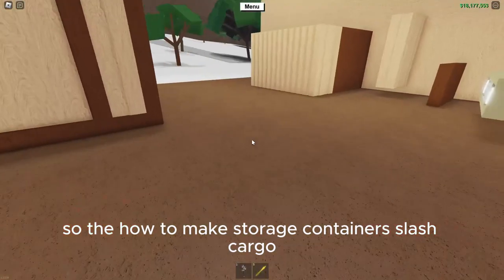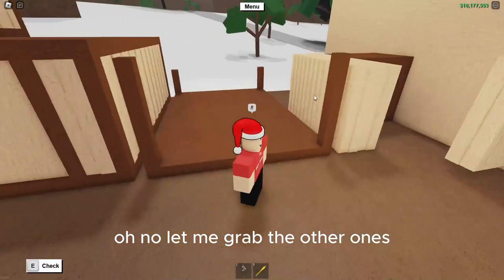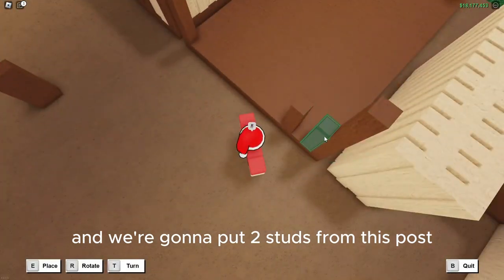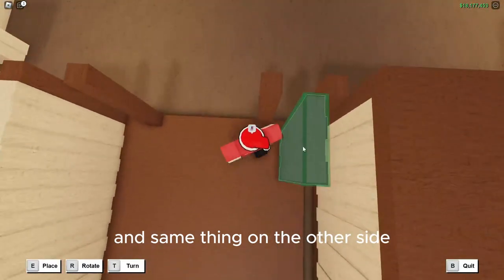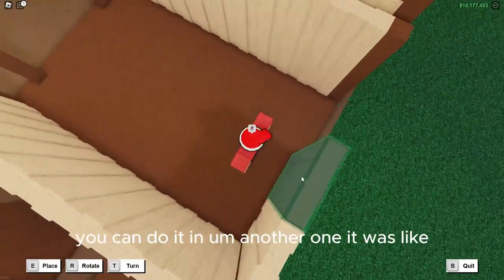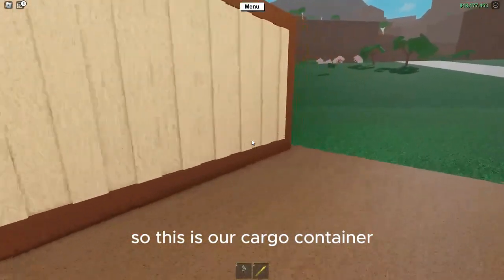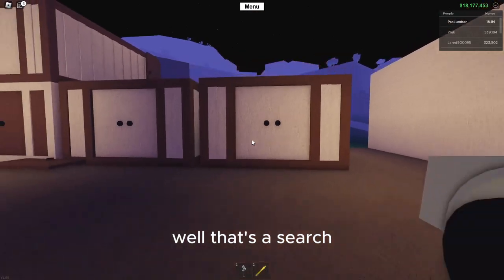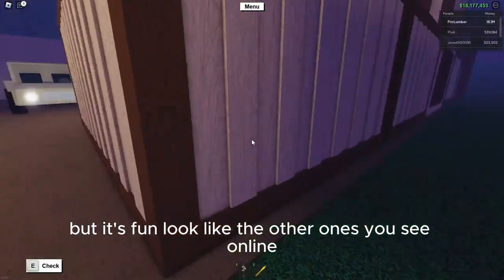How to Build a Cargo Container in LT2: Step-by-Step Guide!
HOWS  IT GOING GUYS, DEMMON_GAMING HERE ..